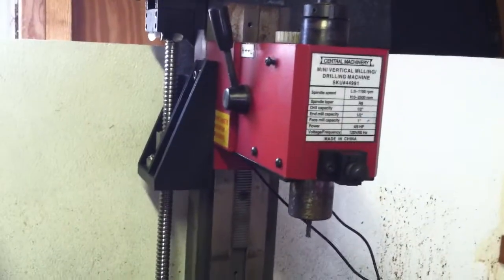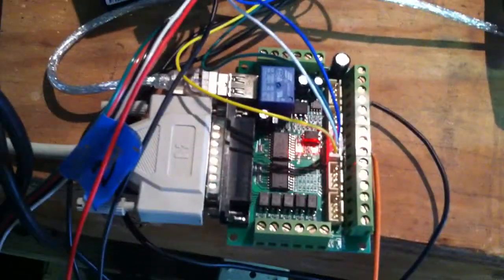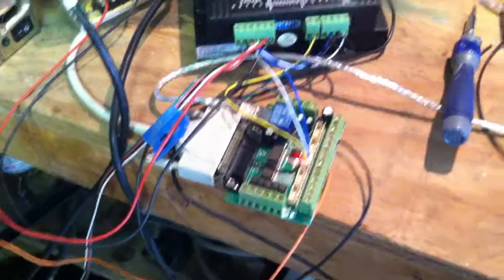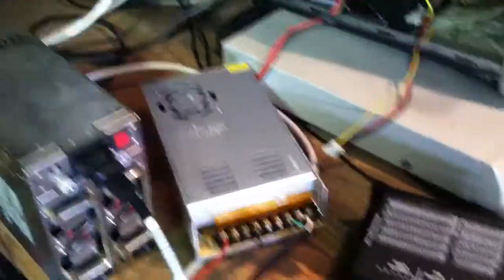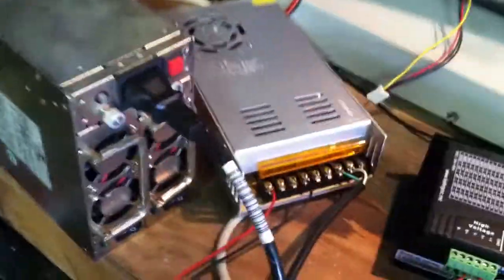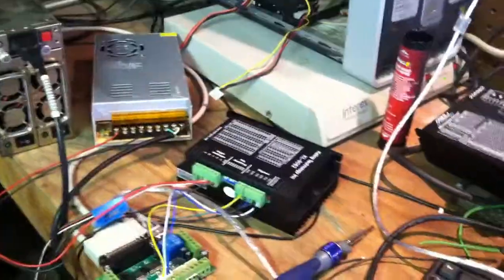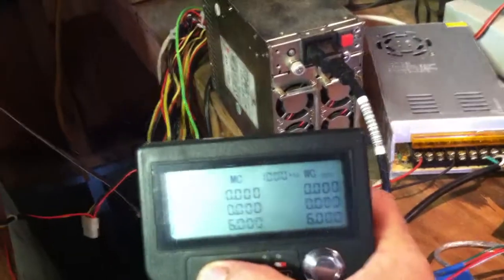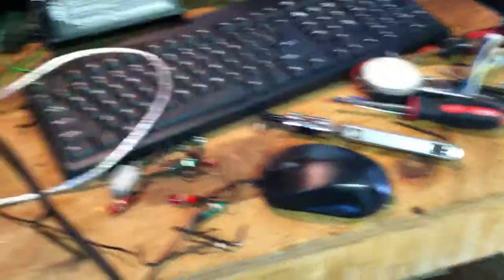CNC mill wiring basics and talk through B